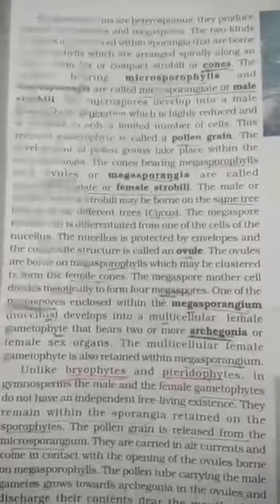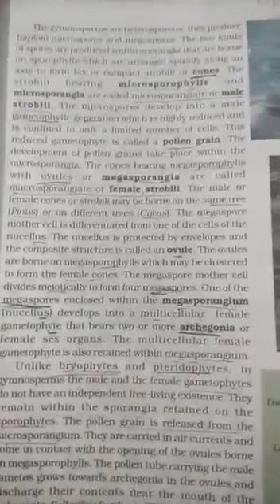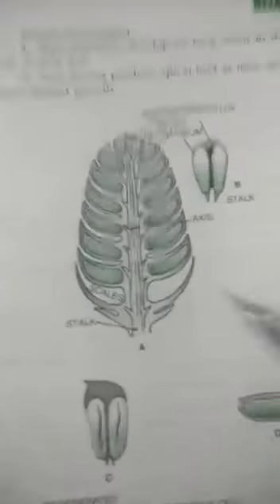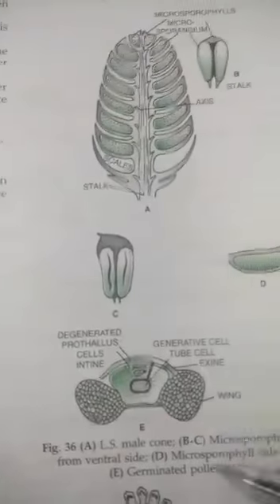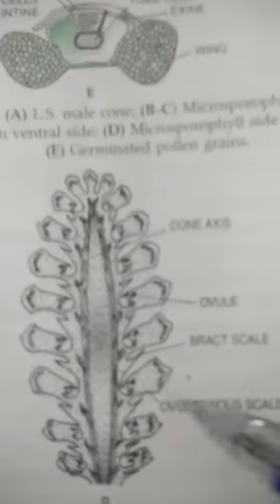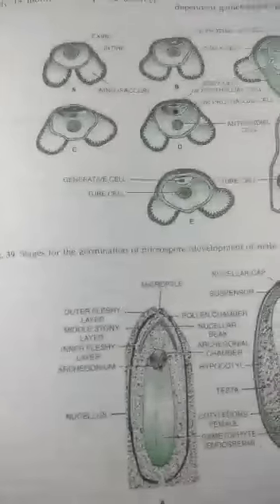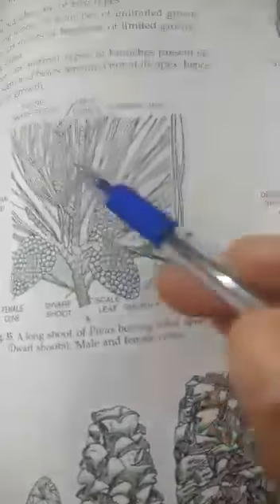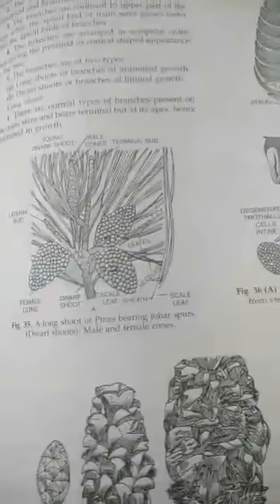Chapter three class 11th (23)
Life cycle of Pinus(part one)